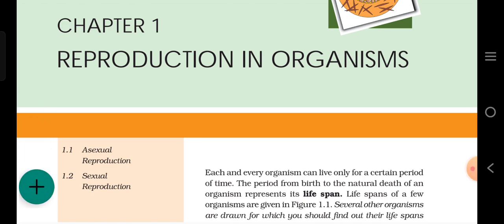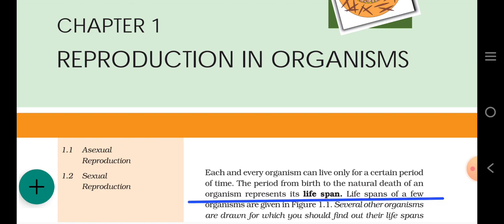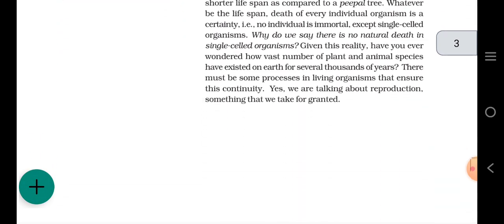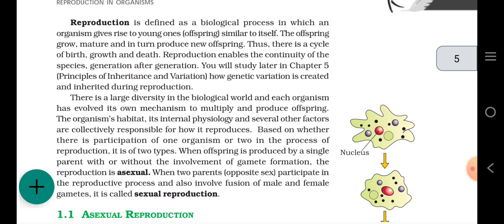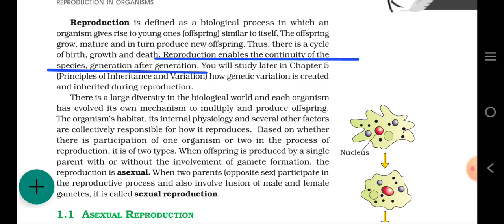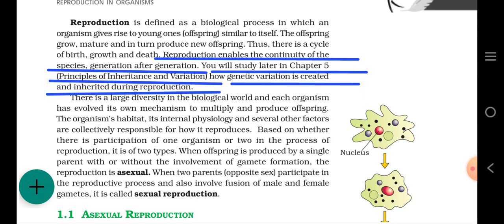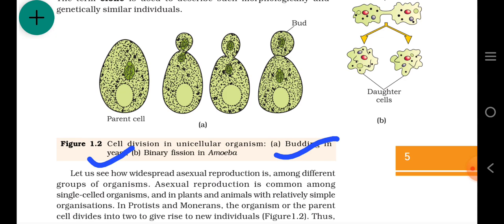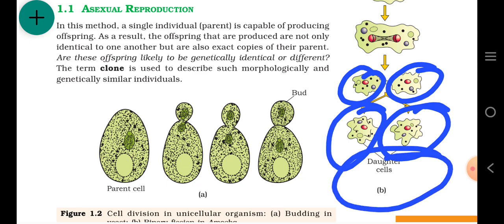REPRODUCTION IN ORGANISMS-PART-2 NCERT-NEET-2024-25✅ ASEXUAL-SEXUAL-REPRODUCTION-EASY EXPLANATION